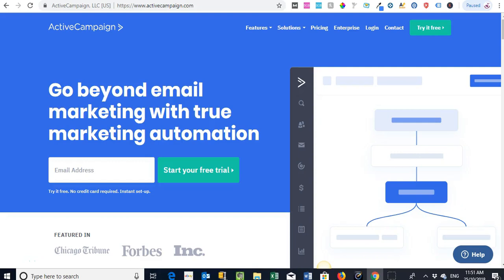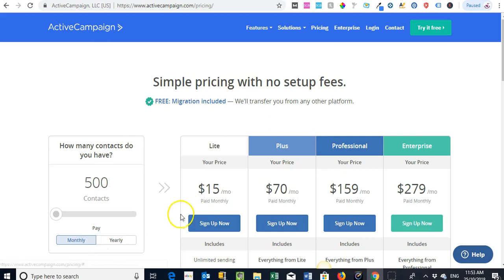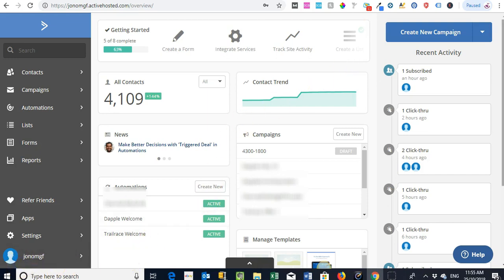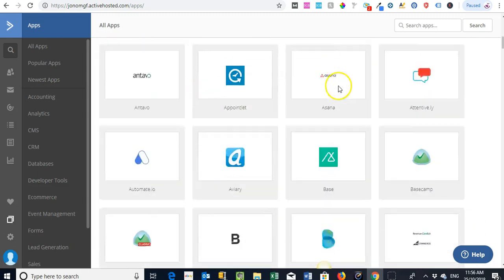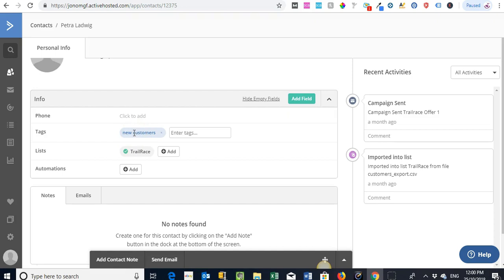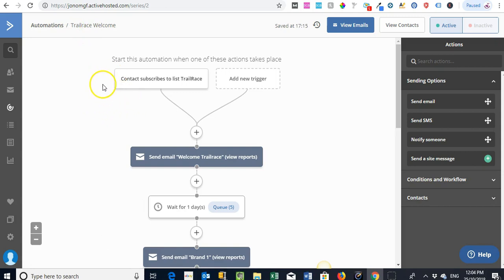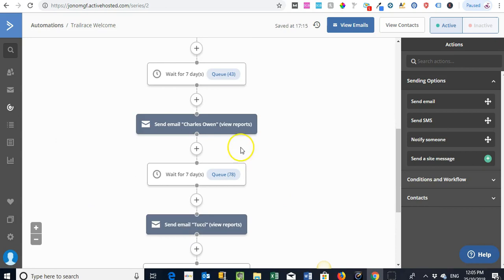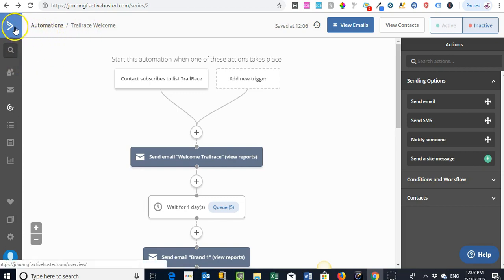ActiveCampaign.com Review | Using Email Marketing For Your E-commerce Business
Active Campaign is a relatively new but full featured email marketing platform for any business. This is a quick review of the platform, as we use it daily for ourselves and our clients in our business.

A full post on how to use it can be found

e-commerce